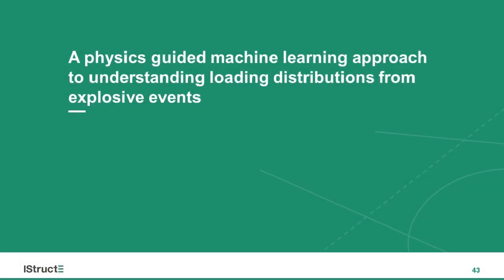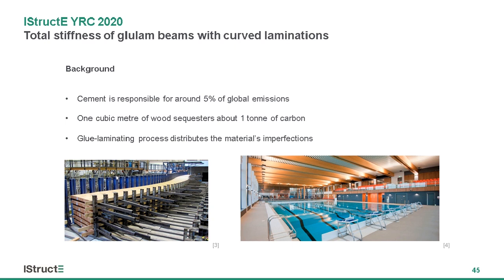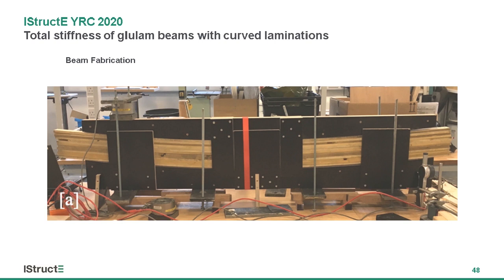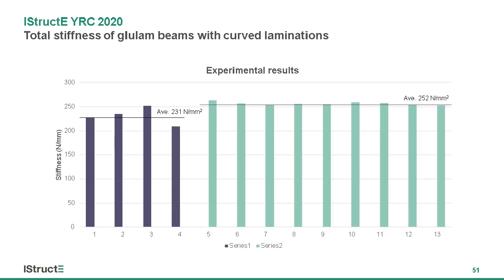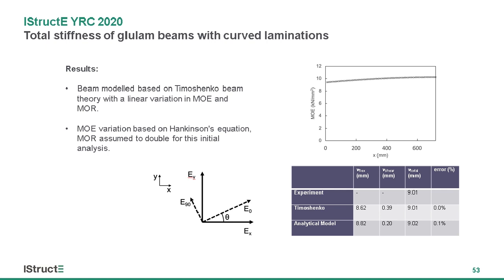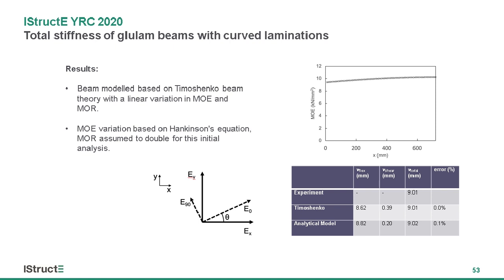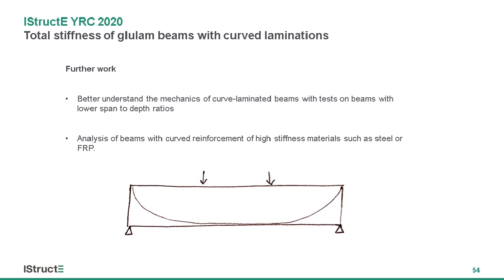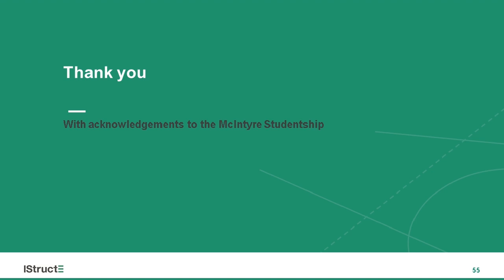Total stiffness of glulam beams with curved laminations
Recorded at the Young Researchers Conference 2020.

Speaker: Benjamin Brown
University: University of Bath